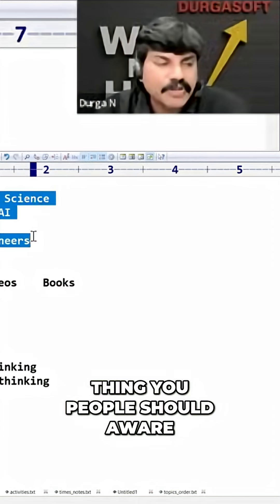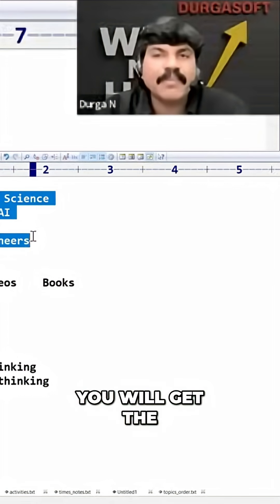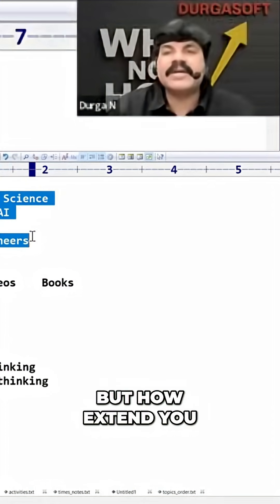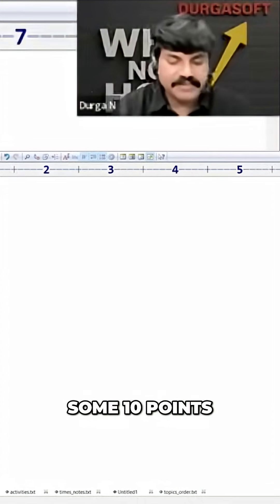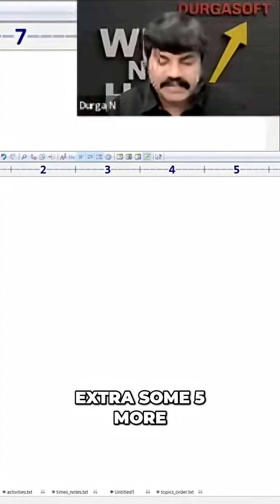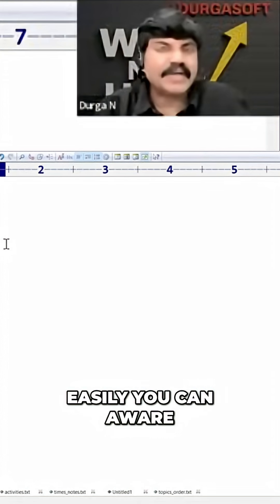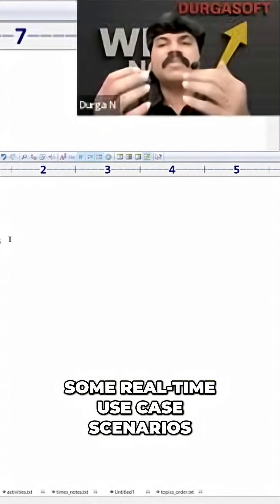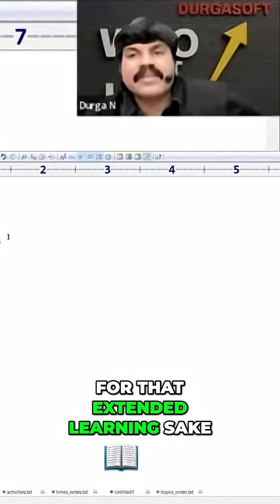Unlock AI Mastery: Your Effort Drives Learning!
Basic ideas come from trainers, but extending that knowledge depends on effort. Perfect the basics, then use AI tools to expand learning and create practice scenarios. It's that easy!